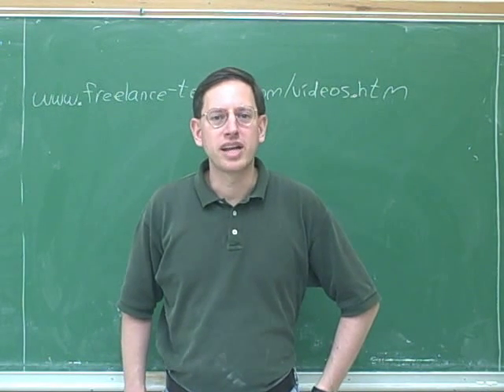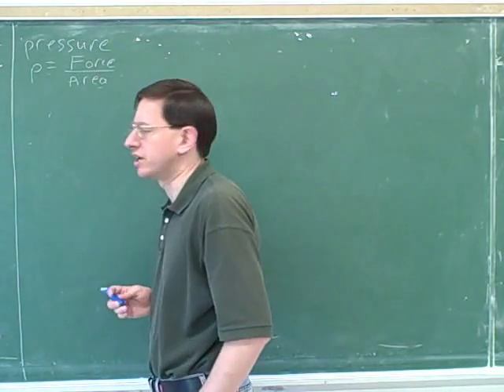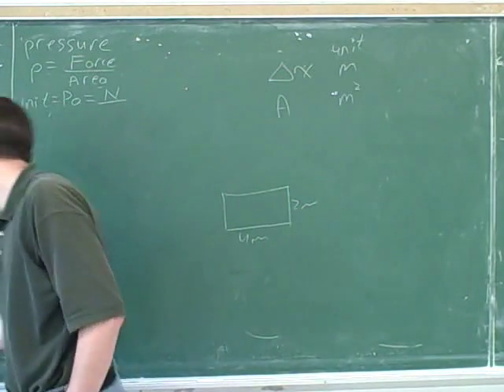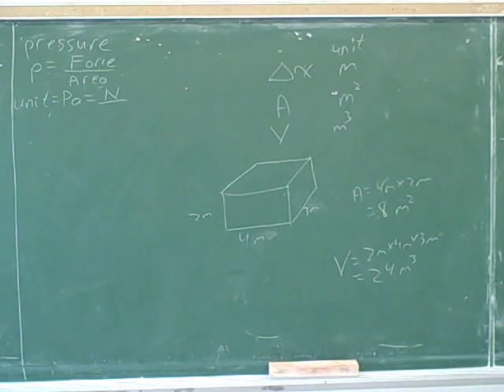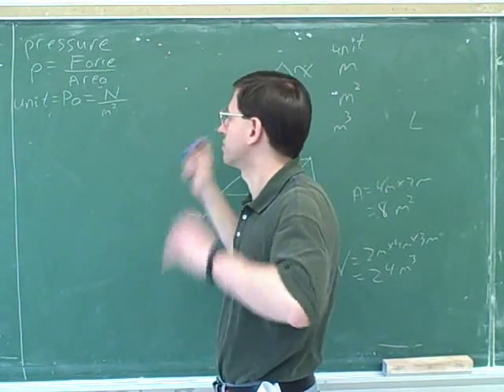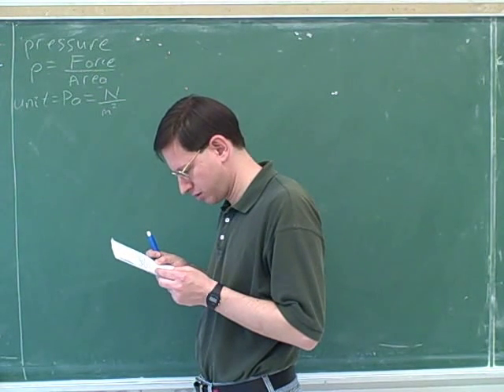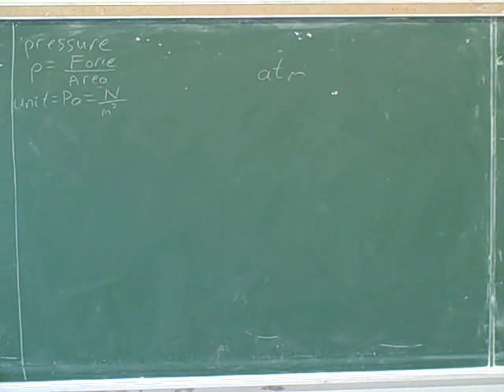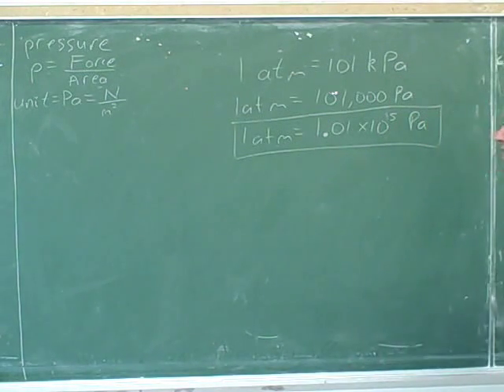Ideal gas law. Heat, temperature, phase (1)